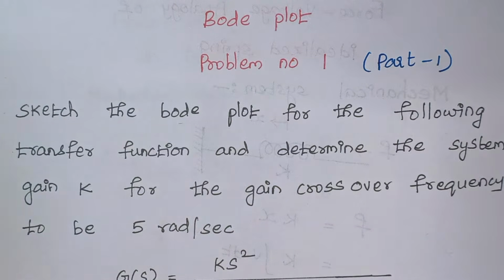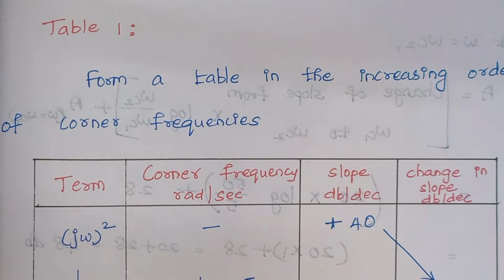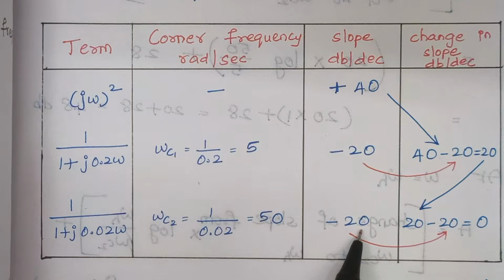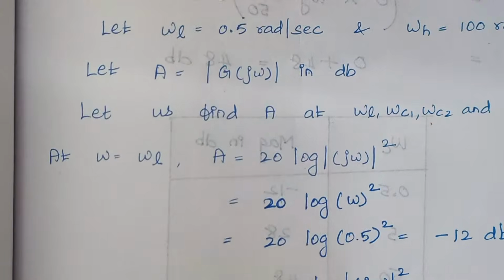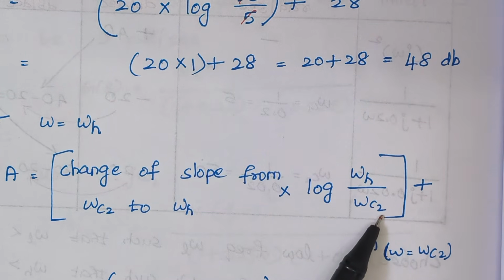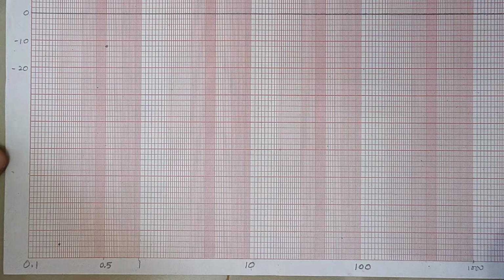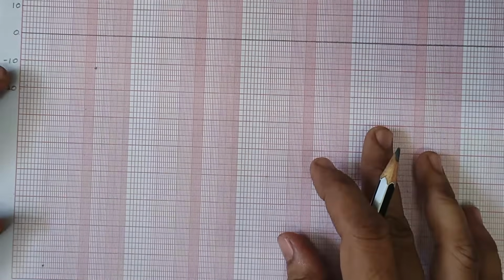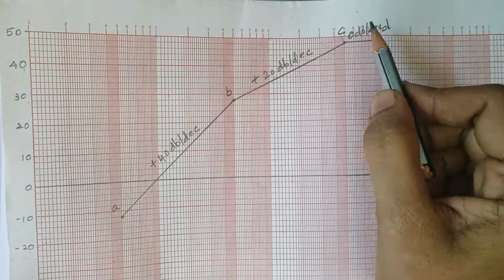Bode PLOT (Frequency Response)(Problem no 1) (part -1)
Sketch the Bode Plot for the following transfer function and determine the system gain K for the gain crossover frequency to be 5rad/sec

      G(S) =.           KS^2
                  (1+0.2S) (1+0.02S)